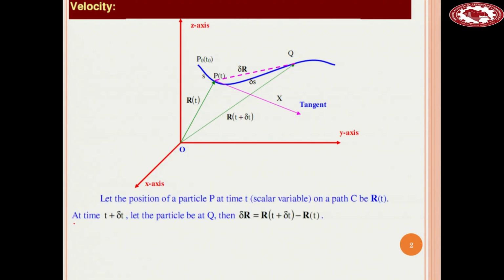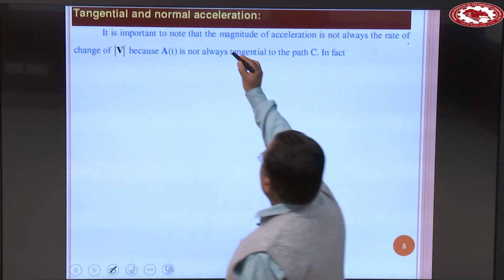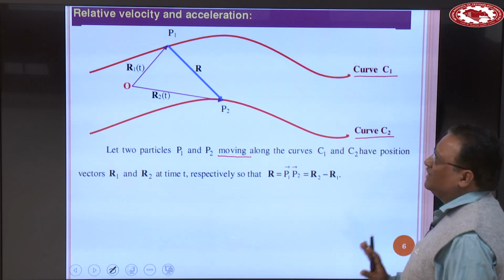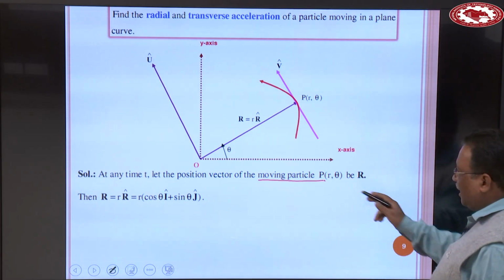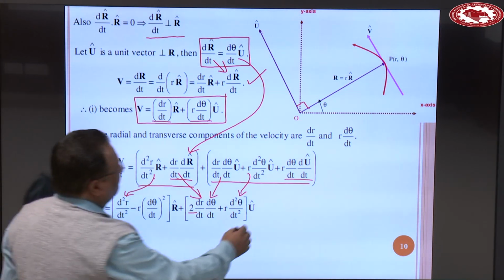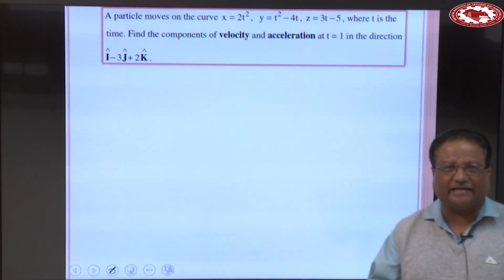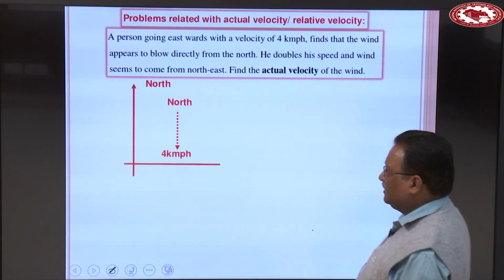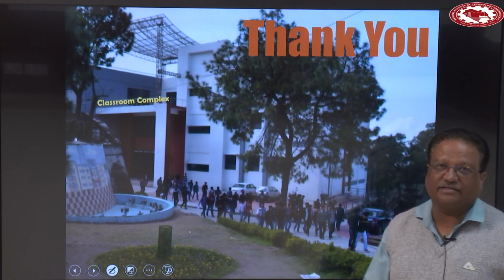3. Vector Calculus | Velocity and Acceleration | Prof. Sunil | NIT Hamirpur (HP)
Topics Covered: Velocity and Acceleration, Tangential and Normal Acceleration, Relative Velocity and Acceleration.

Prof. Sunil